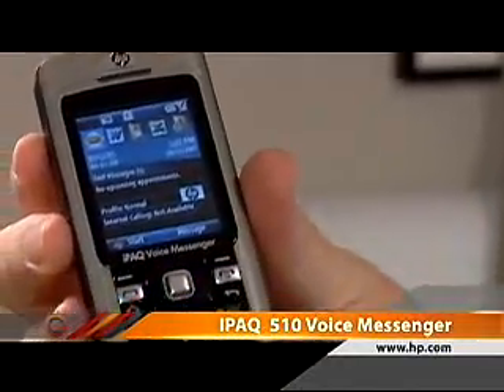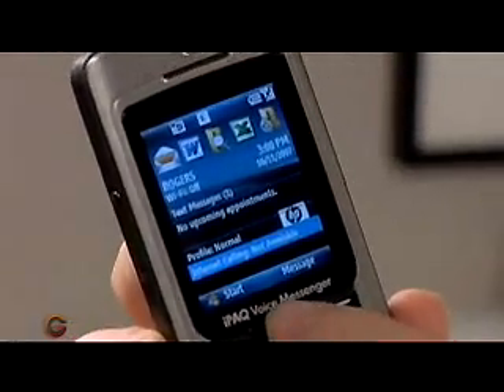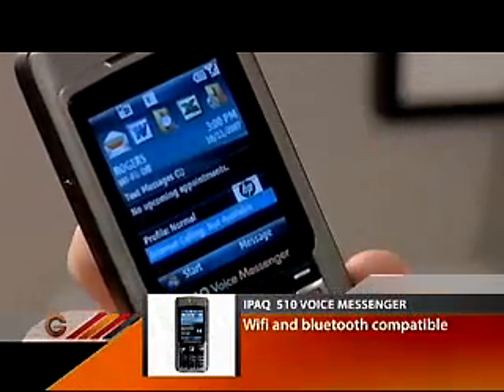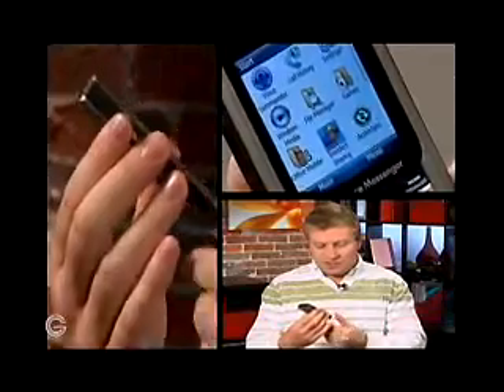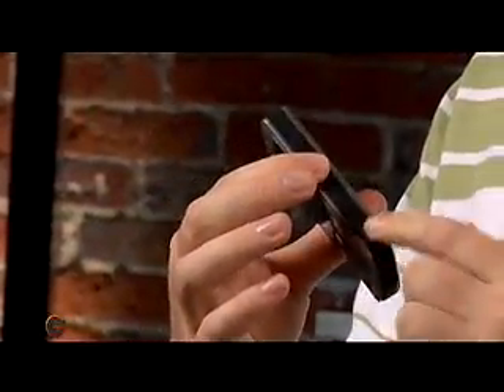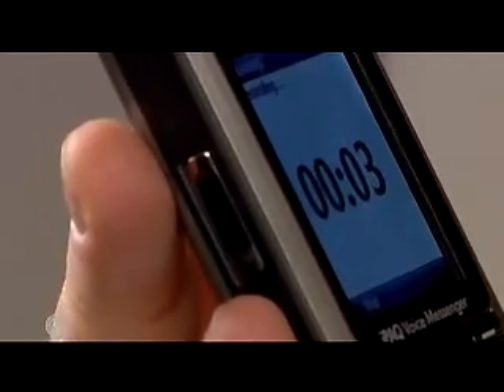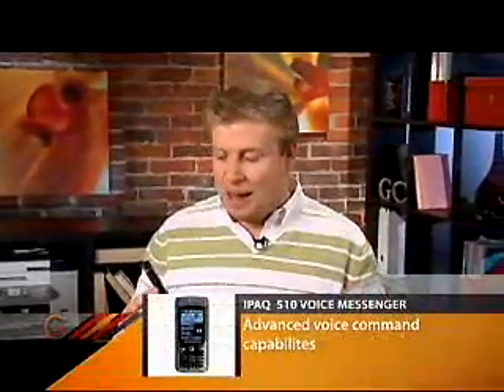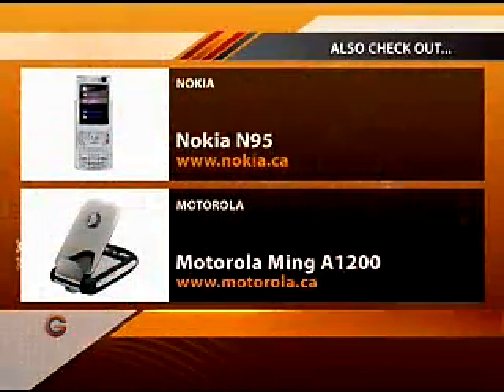GC Season 2 - Ep. 7 - HP IPAQ 510 Voice Messenger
GC2 - Tech Look - Ep. 7 - Seg. 3

Get Connected host AJ Vickery takes a look at the HP IPAQ 510 Voice Messenger, a GSM phone that uses Windows Mobile 6, with the ability to hear commands and speak messages.